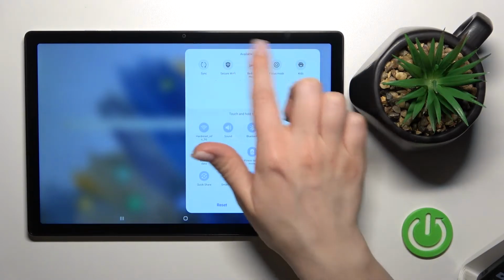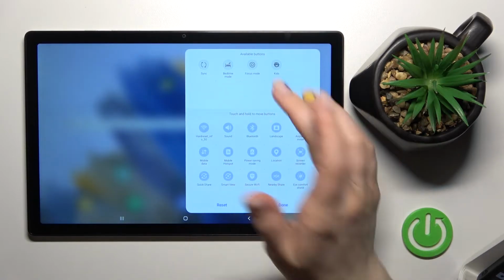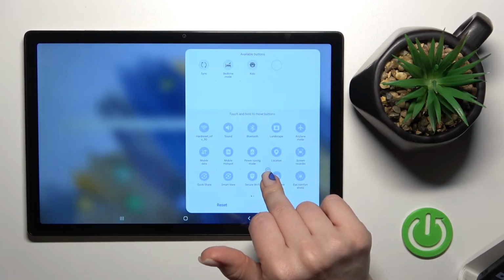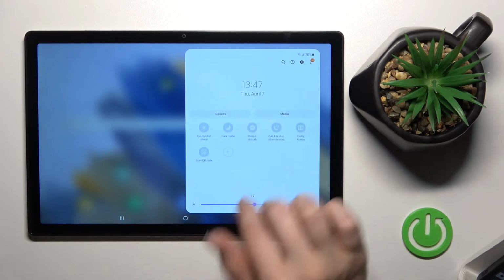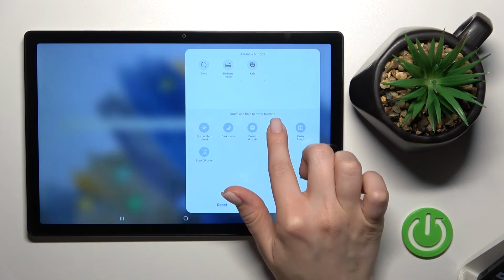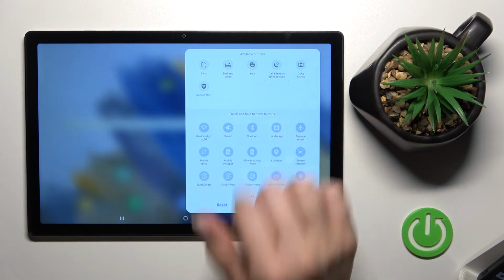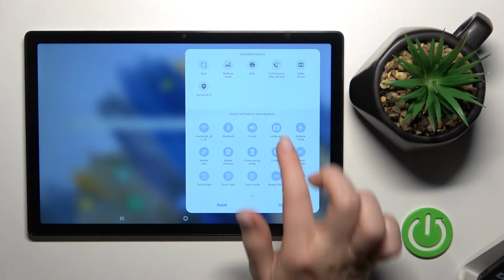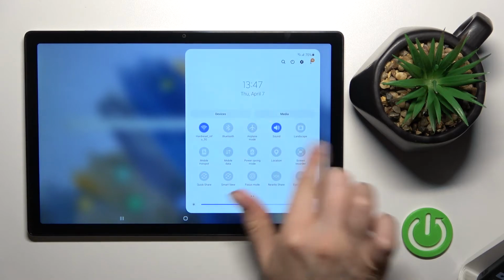How to Edit Notification Panel Shortcuts on Samsung Galaxy Tab A8 2021 | Quick Settings Menu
Do you have a million icons on the Notification Bar on Samsung Galaxy Tab A8 2021, which prevent you from getting quick access to the option you need? Then edit this Quick Settings Menu yourself by selecting those functions, that you definitely want. In the video above, we will show you how to do it quickly. Enjoy watching!

How to Customize Notification Bar Icons on Samsung Galaxy Tab A8 2021? How to Change Notification Bar Icons on Samsung Galaxy Tab A8 2021? How to Manage Notification Bar on Samsung Galaxy Tab A8 2021? How to Adjust Notification Bar Icons on Samsung Galaxy Tab A8 2021? How to Add Icon to Notification Bar on Samsung Galaxy Tab A8 2021? How to Remove Icon from Notification Bar on Samsung Galaxy Tab A8 2021?